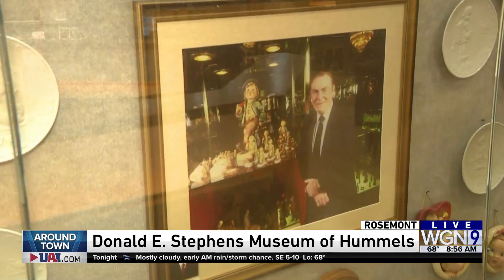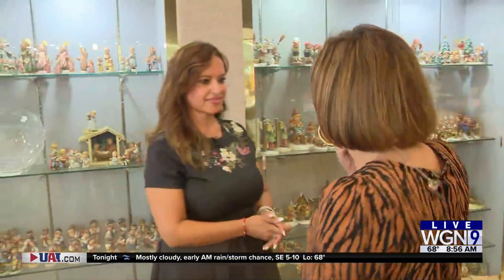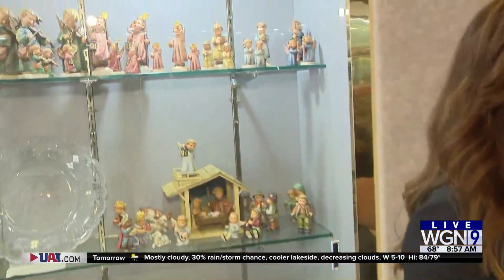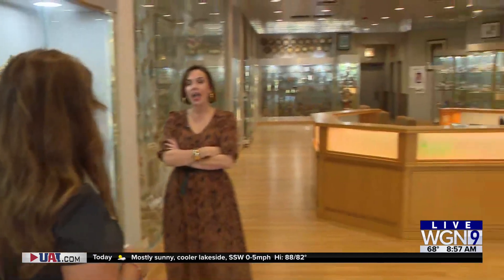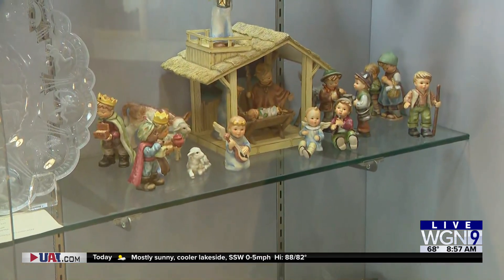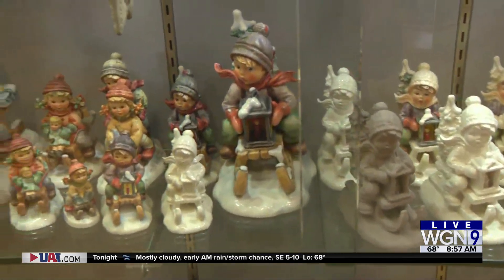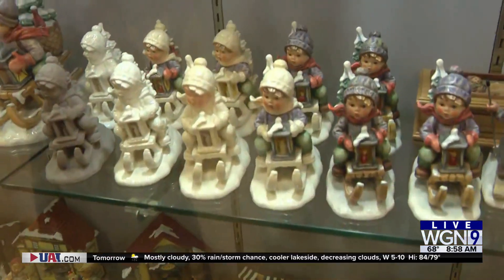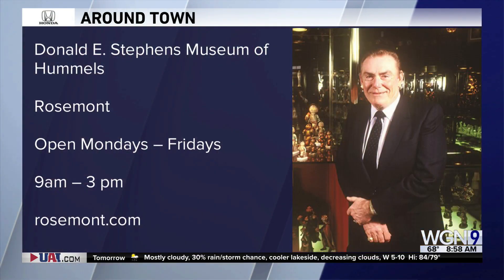Around Town - Donald E. Stephens Museum of Hummels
Ana speaks with Maria Zeneli